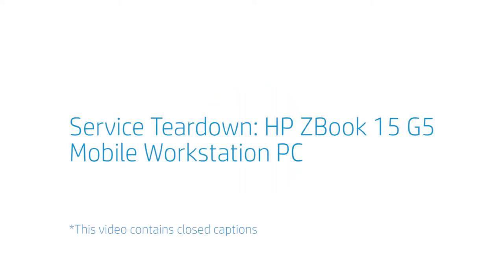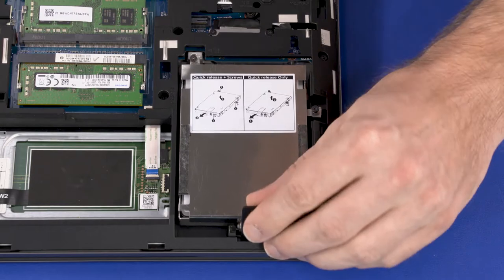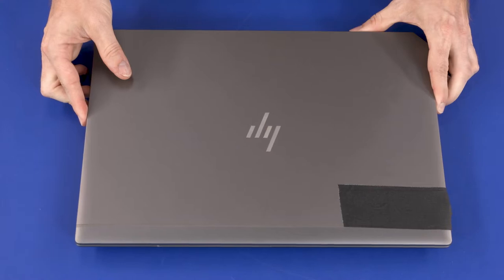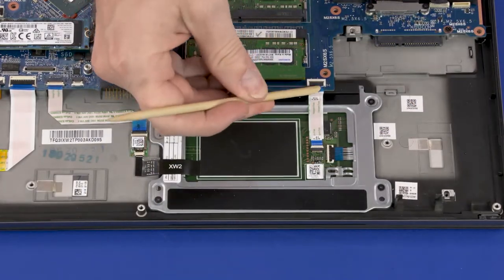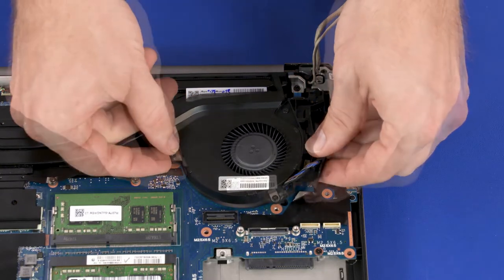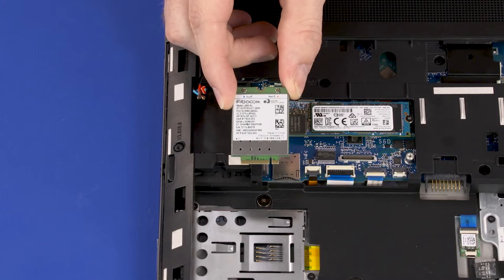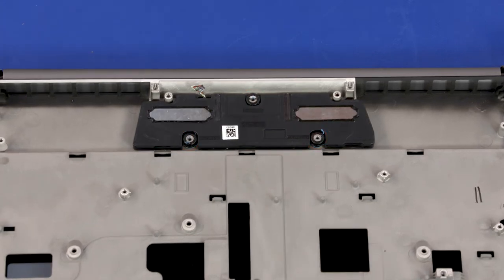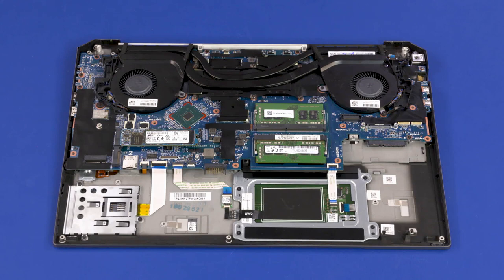Removing & replacing parts for HP ZBook 15 G5 Mobile | HP Computer Service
In this video, we will see how to repair and replace various parts when servicing or upgrading your HP ZBook 15 G5 Mobile computer. Follow the steps in this video to properly remove the specific parts and then safely install the replacement parts for sustained or improved performance. You can directly skip to the specific chapters in the video corresponding to the parts to be repaired and replaced.

Chapters:
00:00 - Introduction
00:10 - Service Door
00:38 - Battery
01:30 - Expansion Memory Module(s)
02:05 - M.2 Solid State Drive
02:54 - 2.5in Storage Drive Assembly
03:30 - Wireless WAN Module
04:36 - NFC Board
05:26 - Keyboard
07:20 - Base Enclosure
08:26 - Smart Card Reader Board
09:21 - Touchpad Board
10:19 - Right Fan
11:46 - Left Fan
13:01 - Heat Sink
13:59 - System Board
15:53 - Primary Memory Module(s)
16:58 - Real-time Clock (RTC) Battery
17:45 - Fingerprint Reader Board
18:49 - Speakers
19:39 - Power Button Board
20:29 - Display Panel Assembly/Top Cover